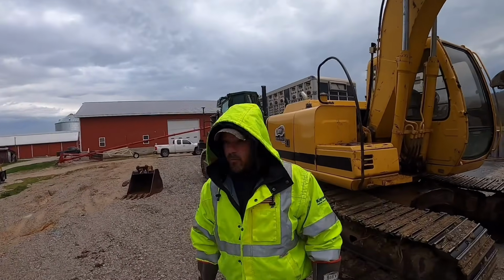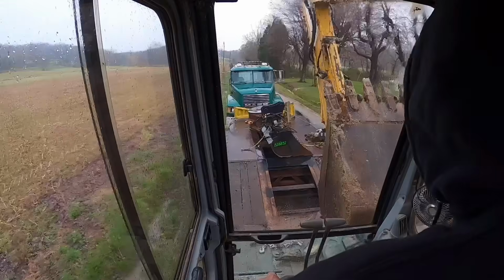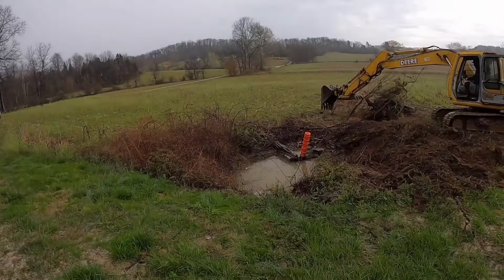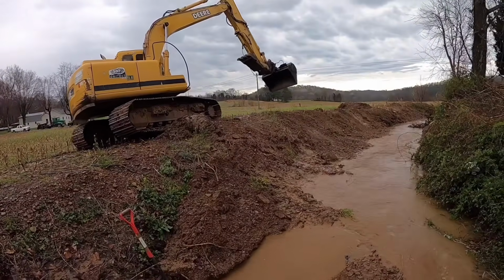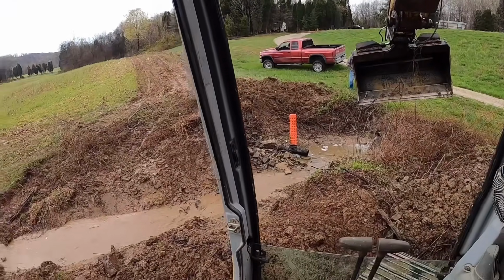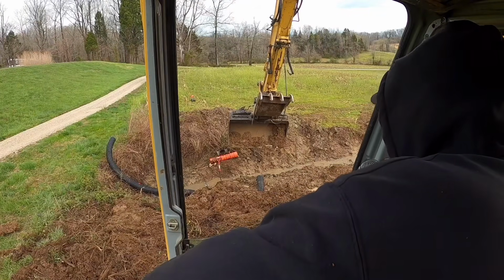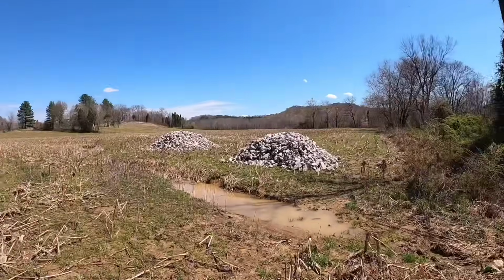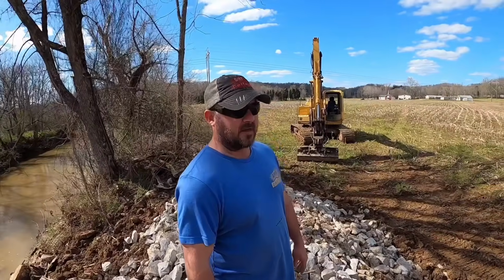Rebuilding two damaged dams in less than ideal conditions on Aarons birthday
The weather isn't great but there is work to be done on these dams.